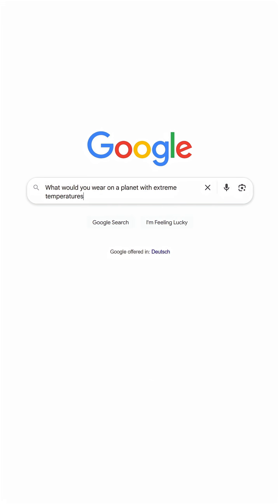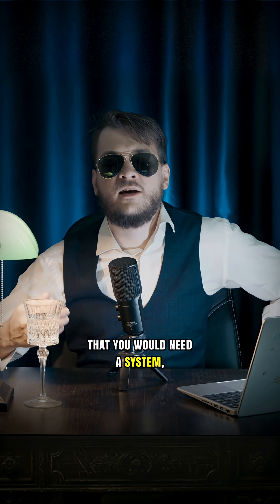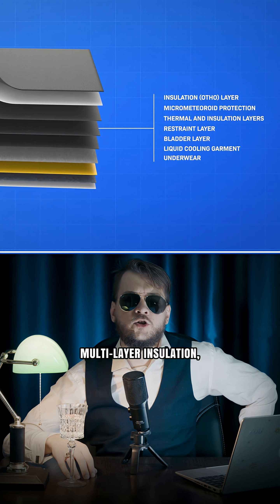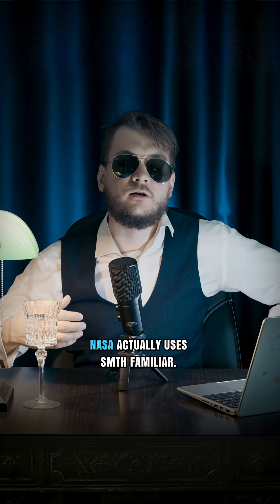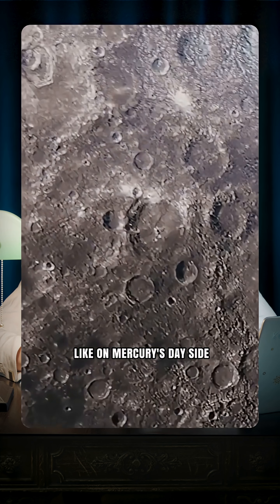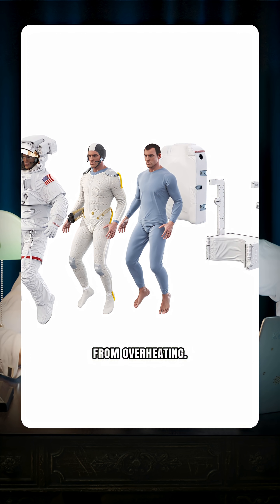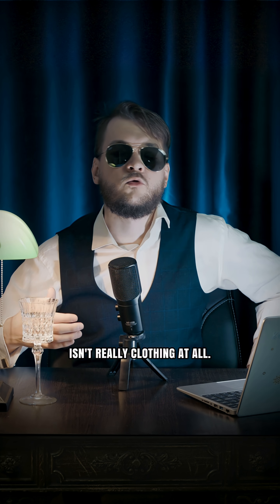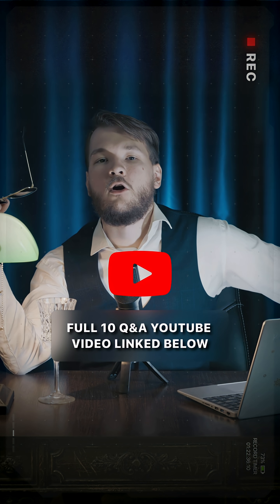What Clothing You'd Need On A Planet With Extreme Conditions?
In space or on hostile worlds, conditions are so far outside the human survival range that you’d need a system, not just fabric. In extreme cold, like on Pluto or Titan, you’d want multilayer insulation —like wearing many coats stacked together.

This was just 1 of 10 wild questions from our full YouTube episode!  UnGooglable Space #1

🚀 Use Related Video to watch the complete 10-question interview!